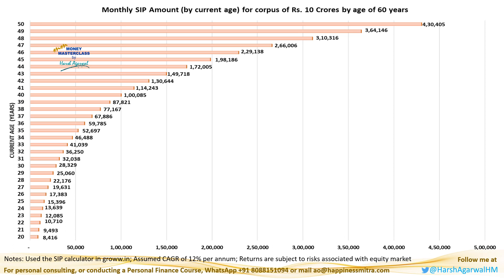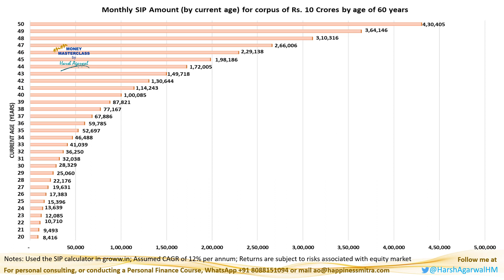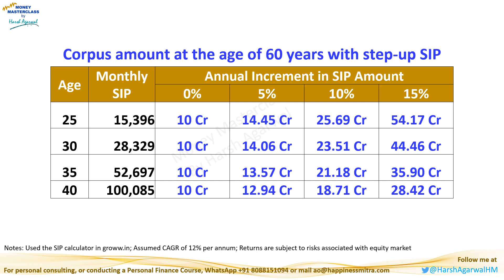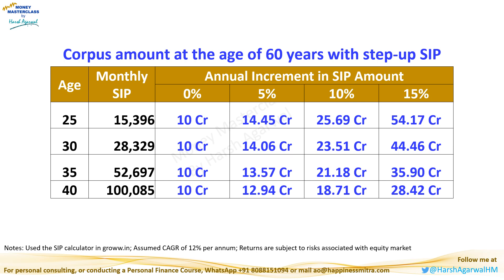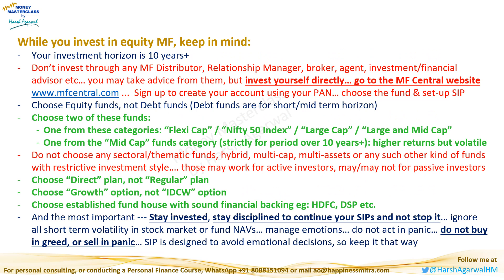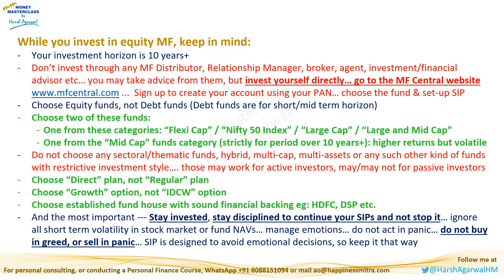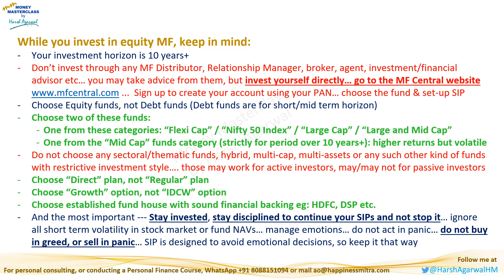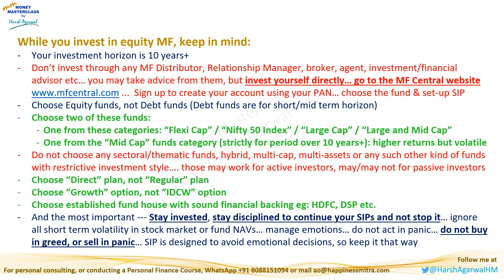How to become rich with salary through SIP in Mutual Funds for corpus of Rs.50+ crores by age of 60?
It can be as small as Rs. 15,000 per month. yes. It all depends on how early you start and how disciplined you remain throughout the journey.
Check out this video for very practical, realistic suggestions.

For regular thoughts on Personal Finance, follow Harsh Agarwal on Twitter

Brief about Harsh Agarwal:
Based at - Raipur & Bangalore;

By Qualification - a Chartered Accountant and a Certified Life Skills Educator;
By Job - a former Executive Director of Finance at Hewlett-Packard Inc.;
By Love - an Equity Investor;

By Passion - a Personal Finance Coach and a Happiness Coach

THANK YOU for your time to listen to me…. Have a great financial journey ahead!